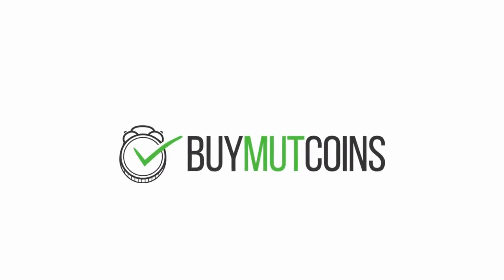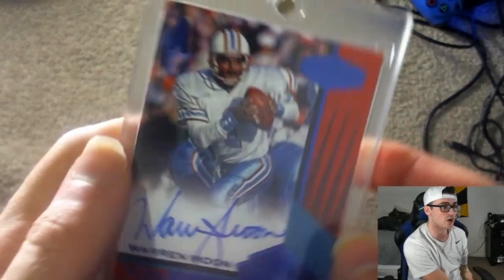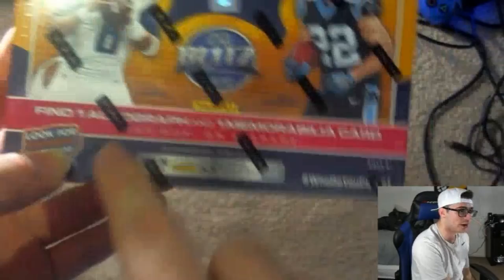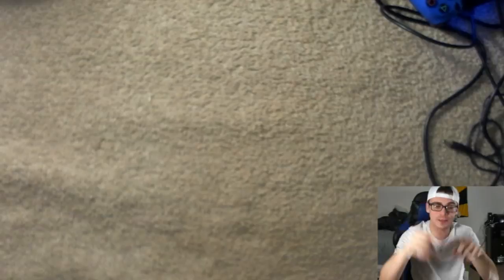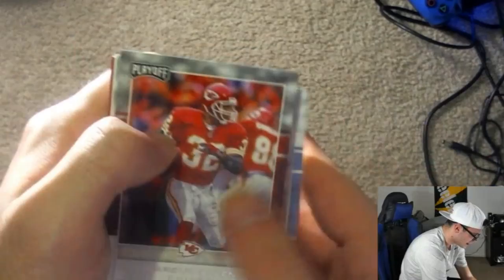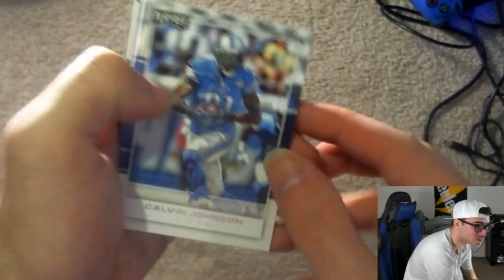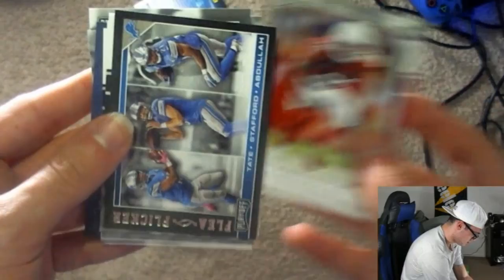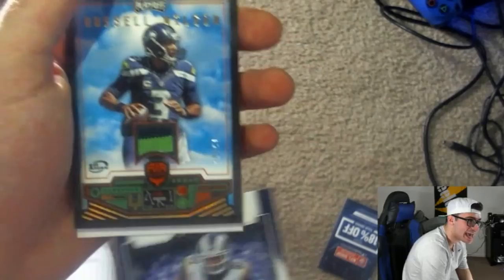IN REAL LIFE PACKS! AUTOGRAPHED PULL AND INSANE RUSSELL WILSON JERSEY! Madden 18 Ultimate Team